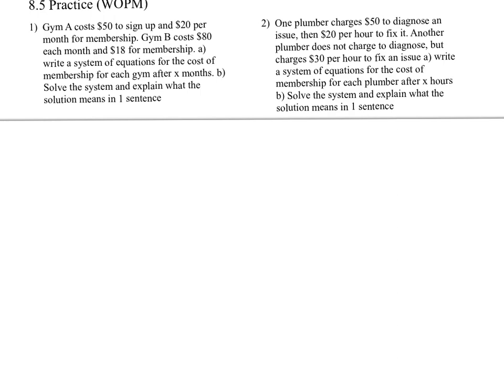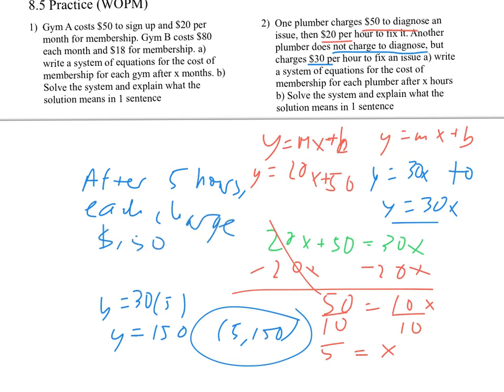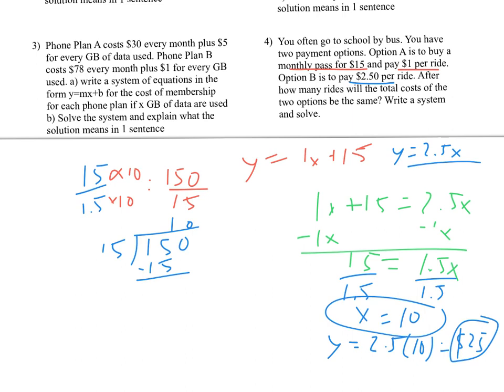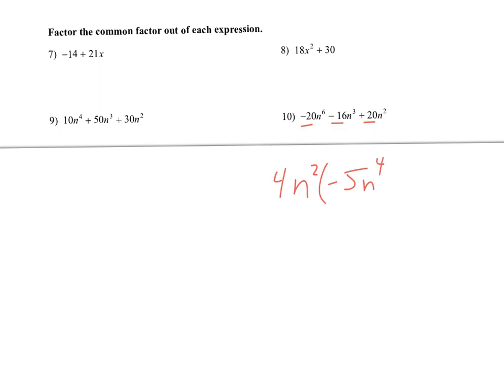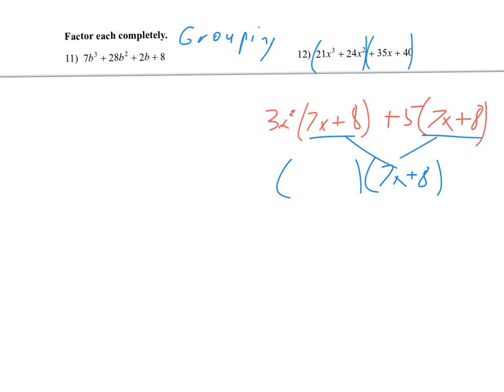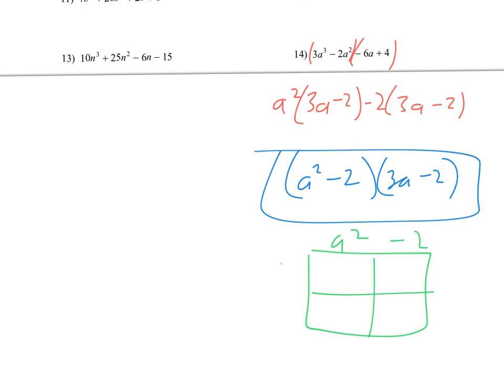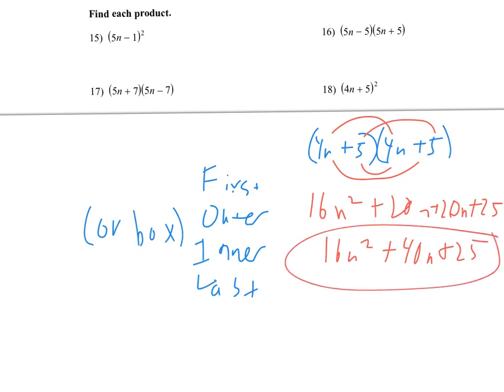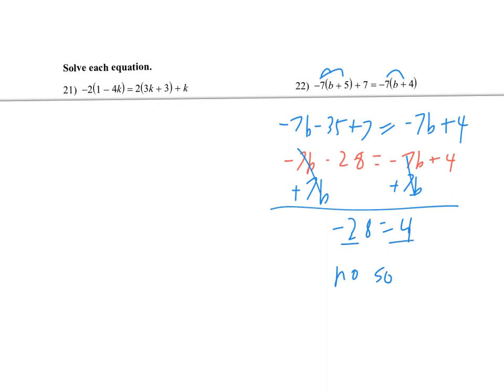8.5 practice (WOPM). GCF